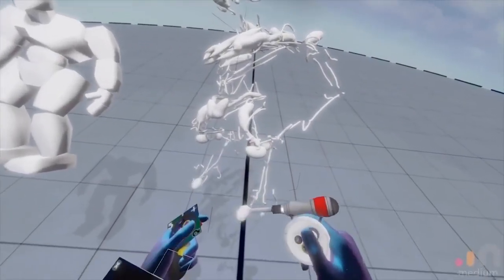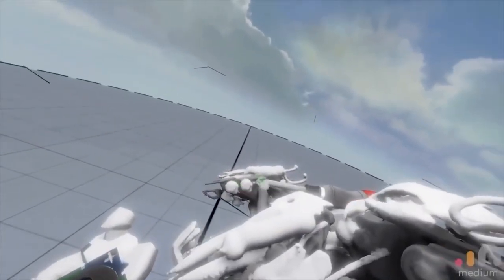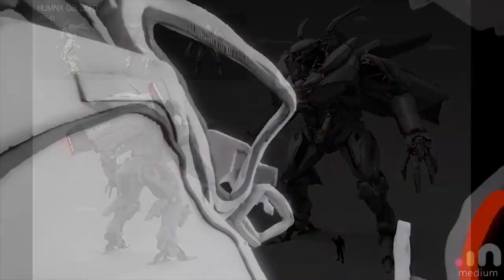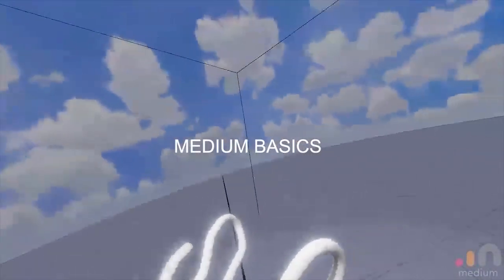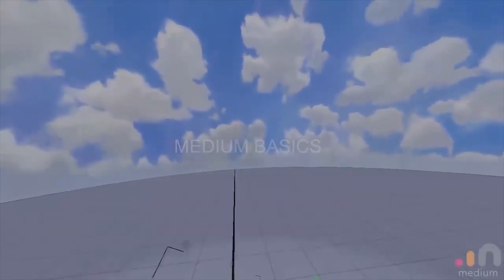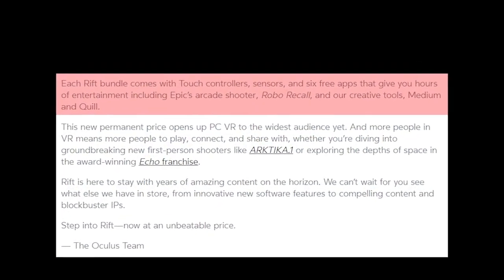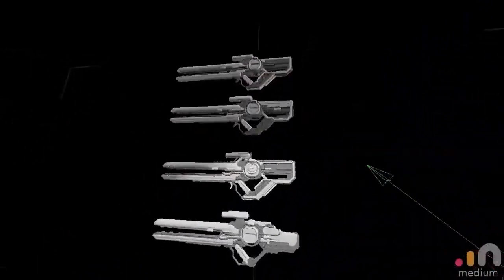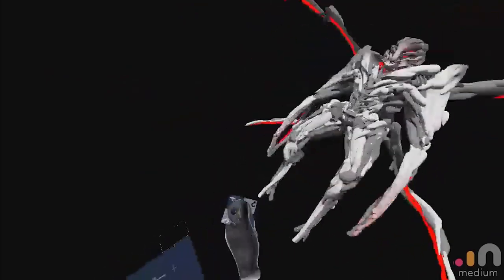Sci-Fi Gun by Bryant Koshu - Oculus Rift